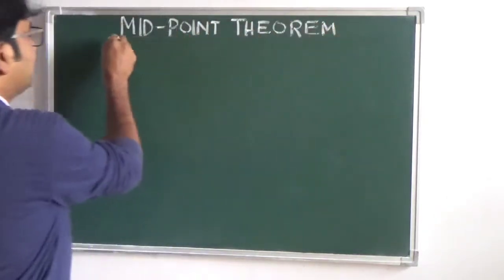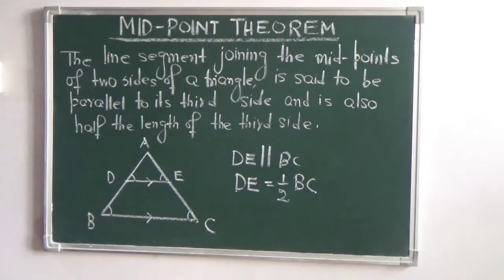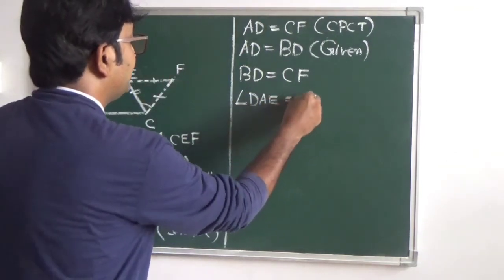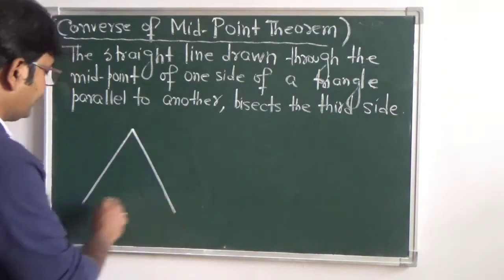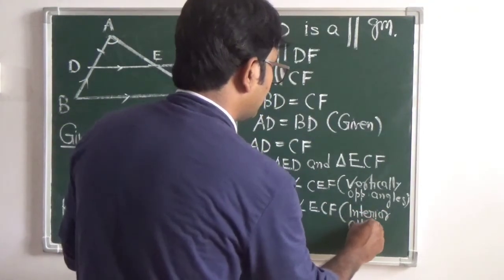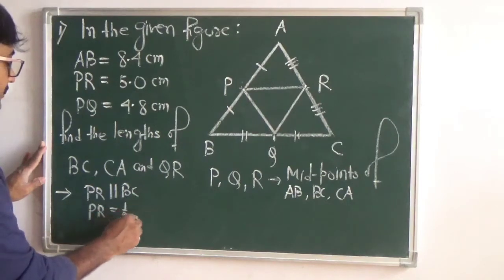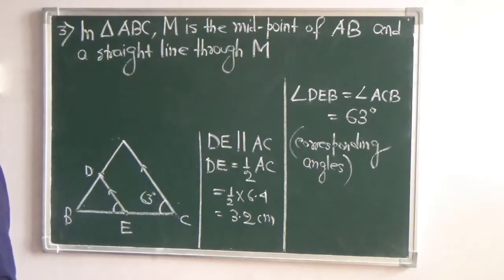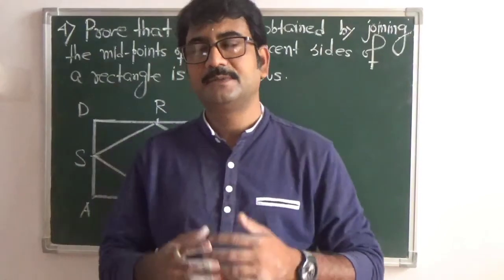Mid - Point Theorem (Class 9) Part 1